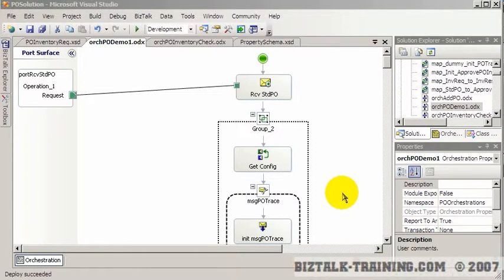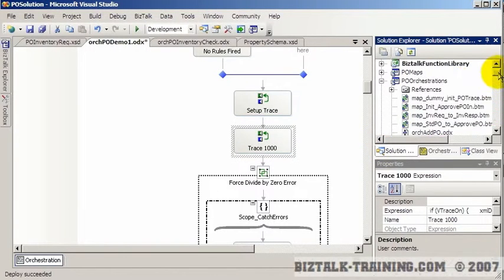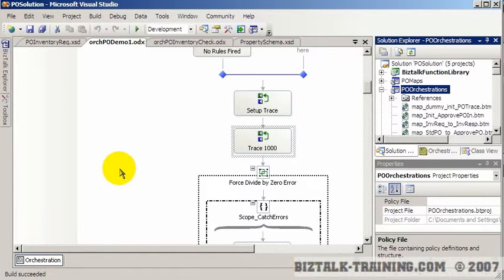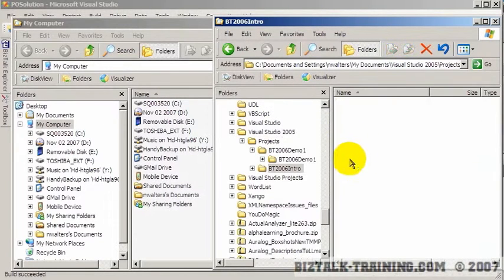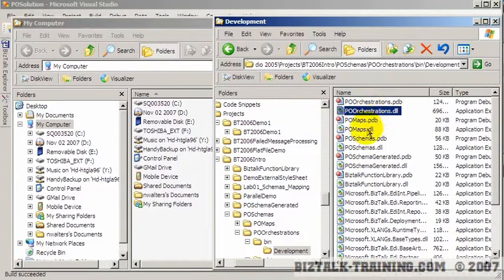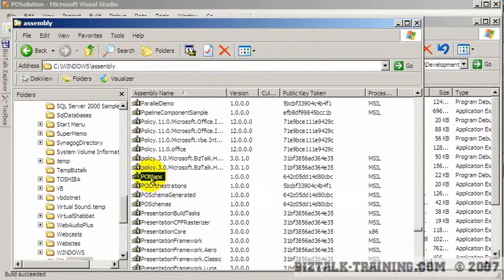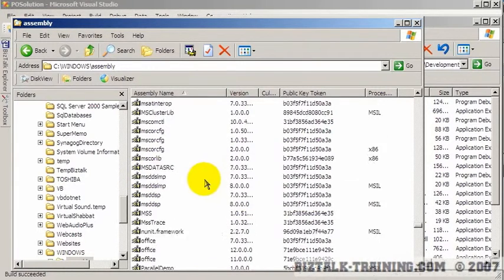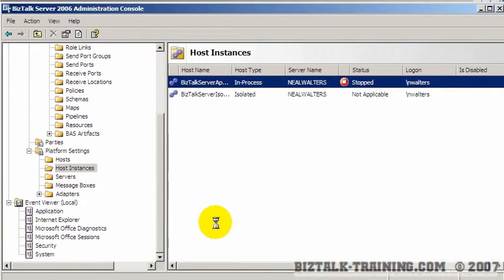BizTalk 2006/R2 - 15-01 ShortCut for Deploy (GAC/DLL)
Shows how you can simply "GAC" (put a file in the Global Assembly Cache) in certain circumstances (as long as you are not adding a new entity such as a pipeline, map, or schema).